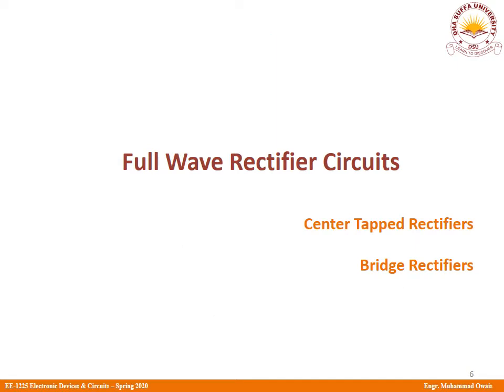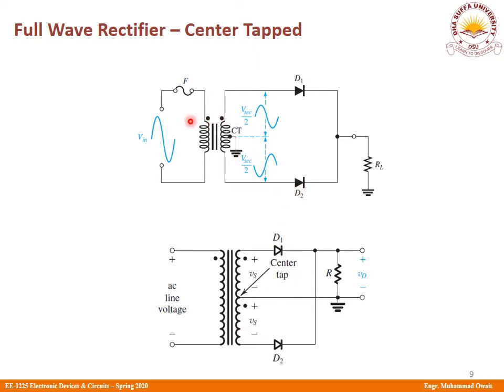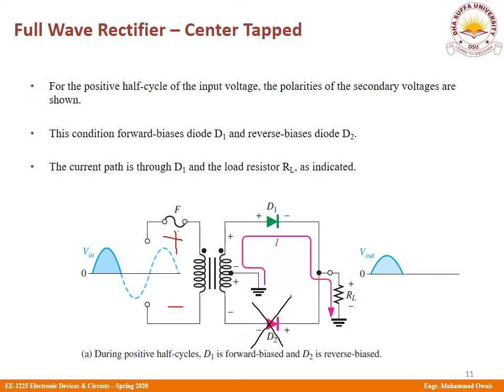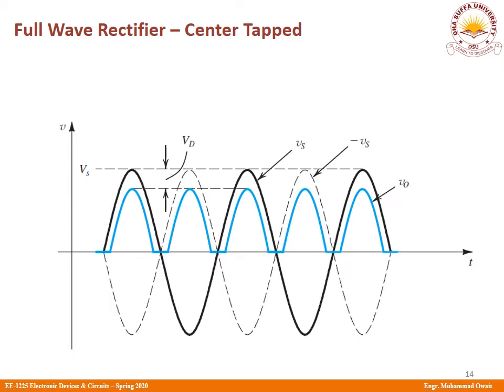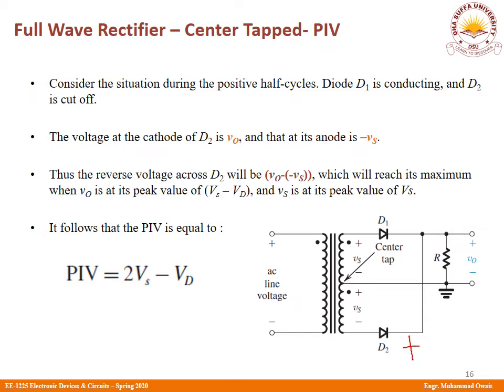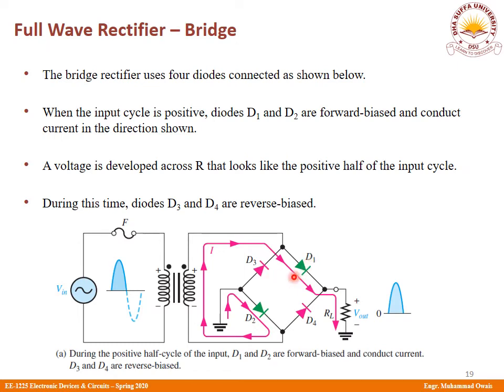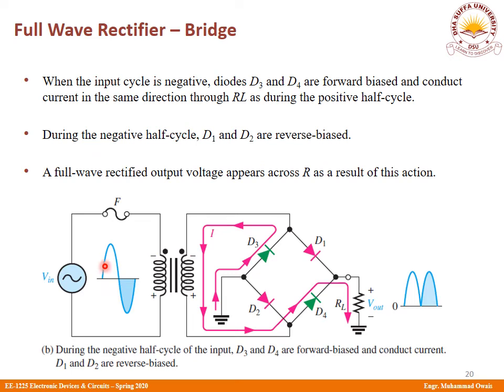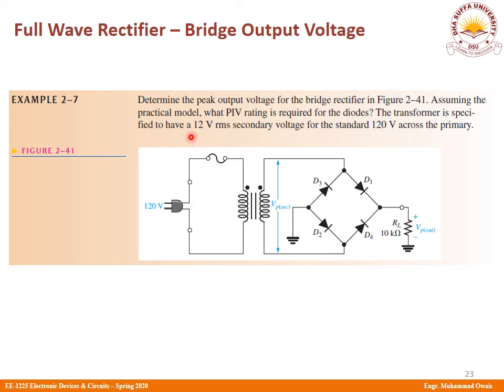Online Lecture 3 Electronic Devices & Circuits (EE-1225)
Welcome to the online lecture series on Electronic Devices & Circuits for the second semester students of DHA Suffa University. This series is specifically intended for the students of DHA Suffa but may also serve the needs of other students as well.

The audience of this course are undergraduate university students primarily who have not been able to take regular classes in their universities due to the Corona Virus [Covid-19] Pandemic. The reference books for this course and other resources have been cited below:

[1] Sedra/Smith, Microelectronic Circuits, 7th Edition, Oxford University Press.

[2] Thomas L. Floyd Electronic Devices, 9th Edition, Prentice Hall.